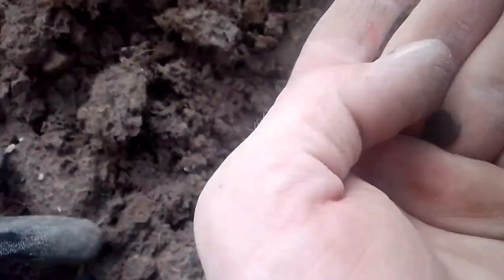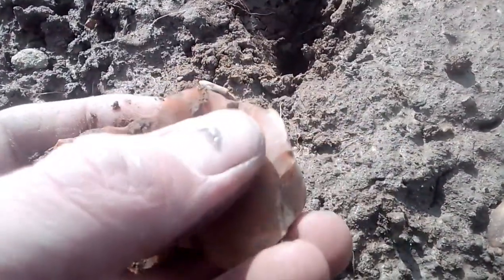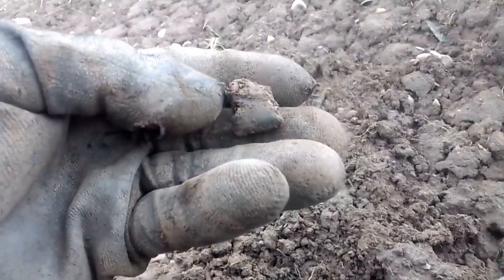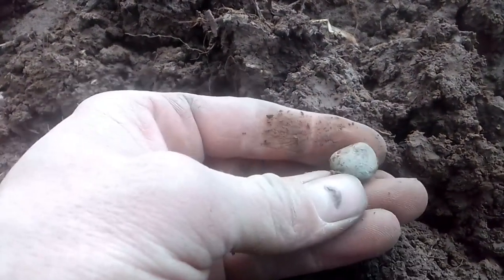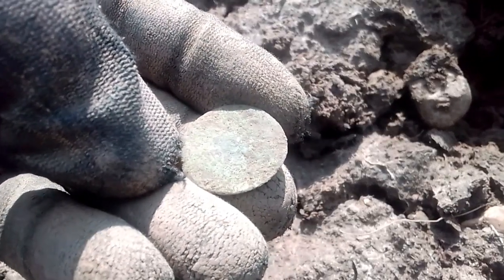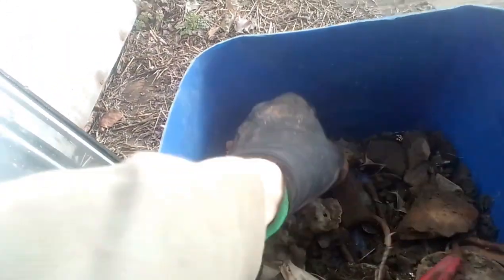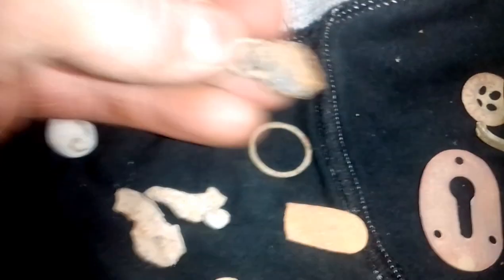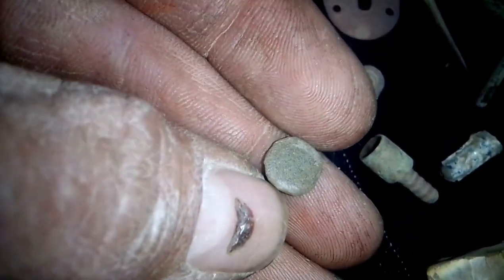Another day digging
Another day digging not one of my best but u can't win every time